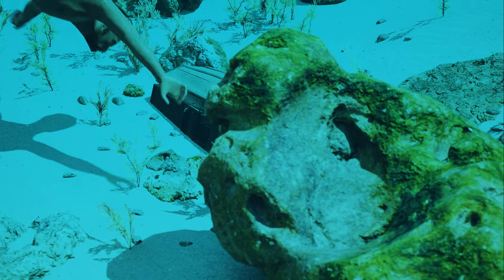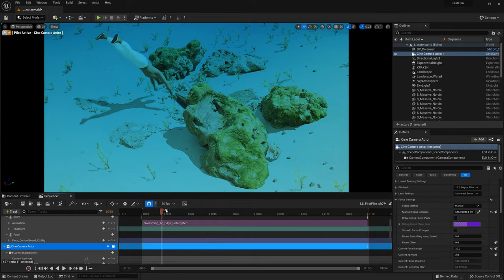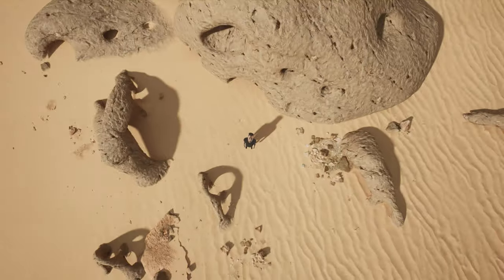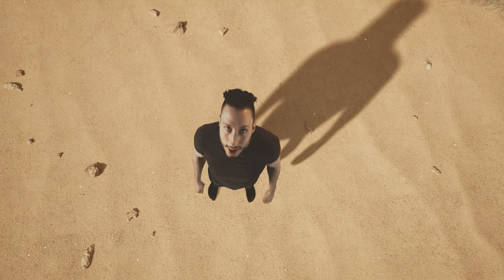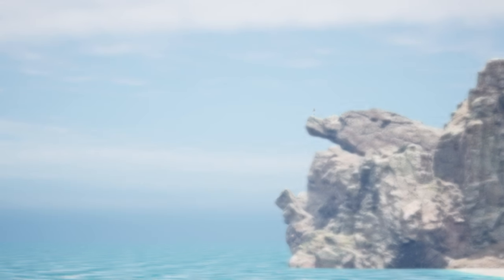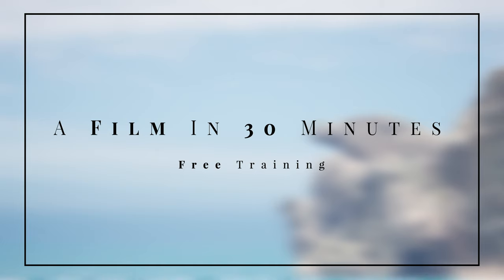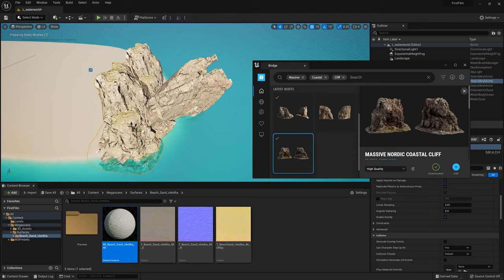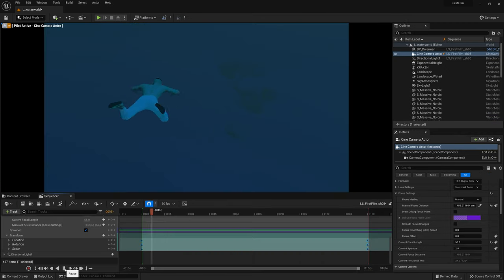How to make a film in Unreal Engine!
Takes you through the full process of creating the visuals for a film, in an absolutely packed 30-minute training.